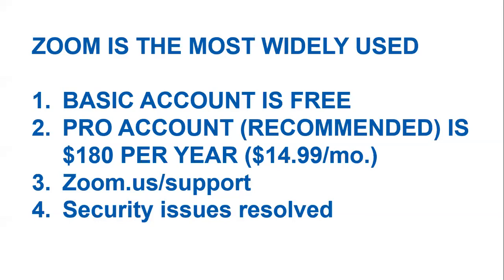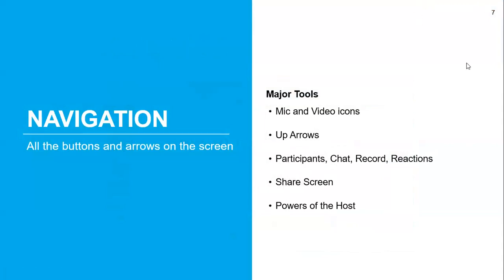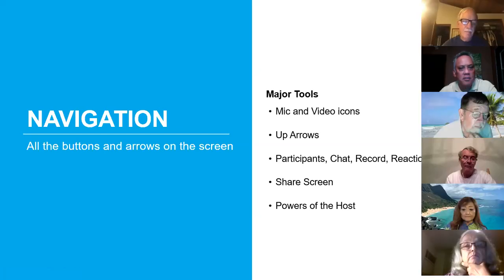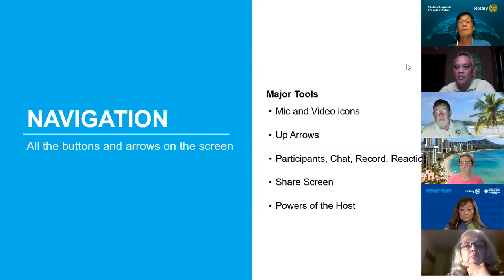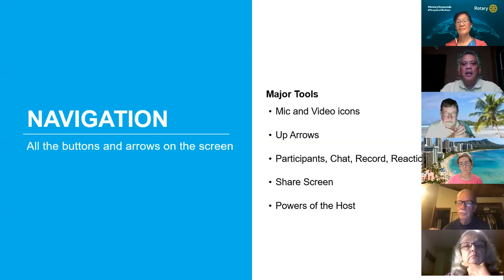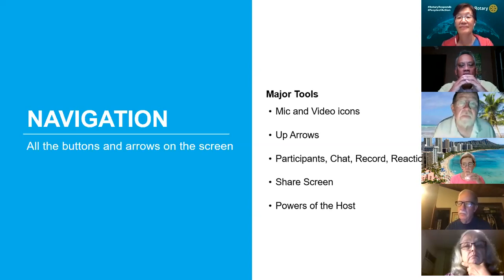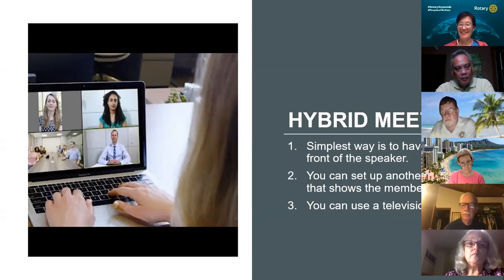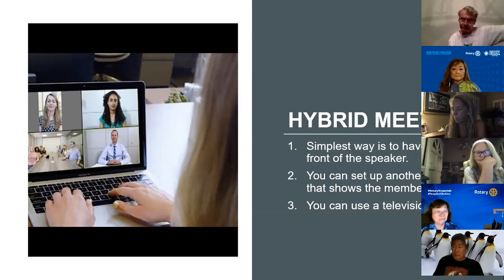Conducting Online Meetings June 18, 2020